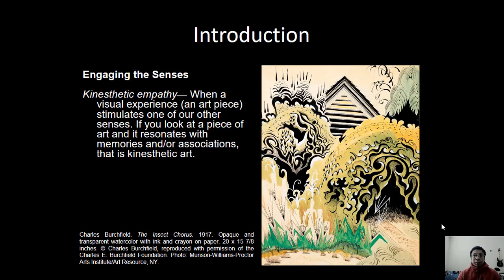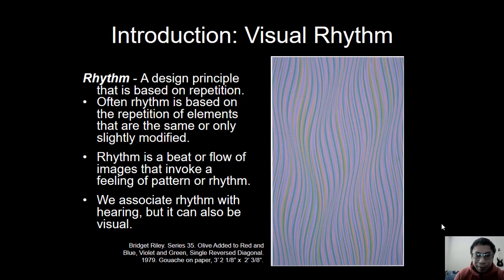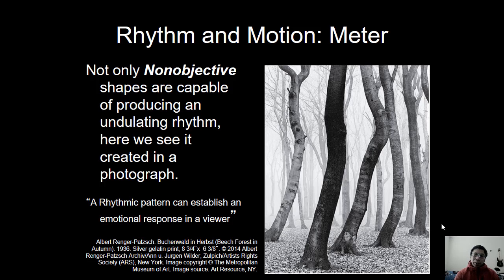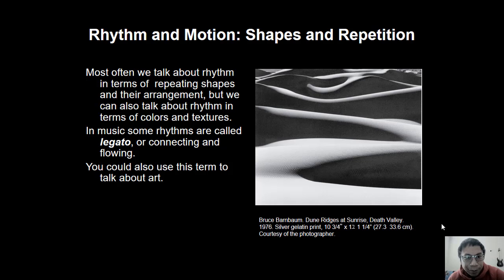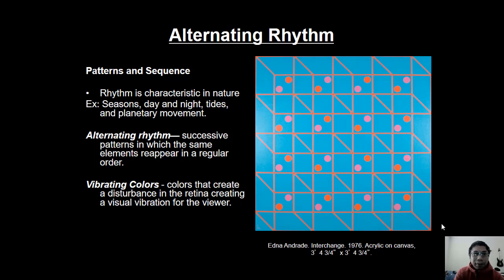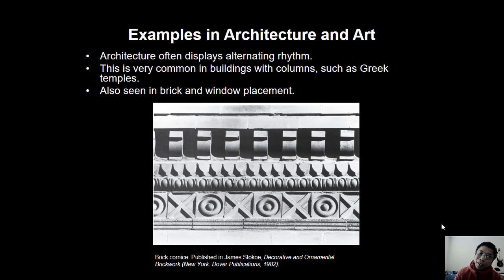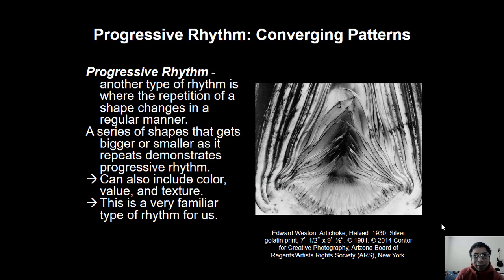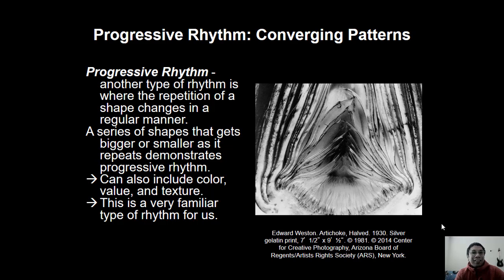Pentak CH06 PPT